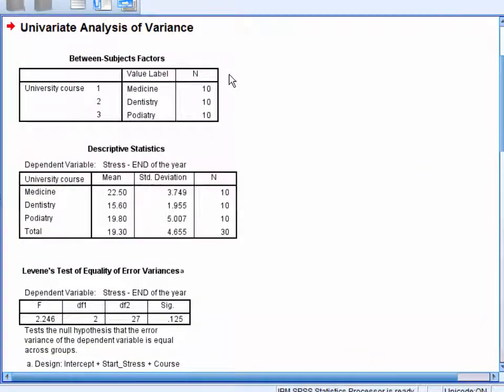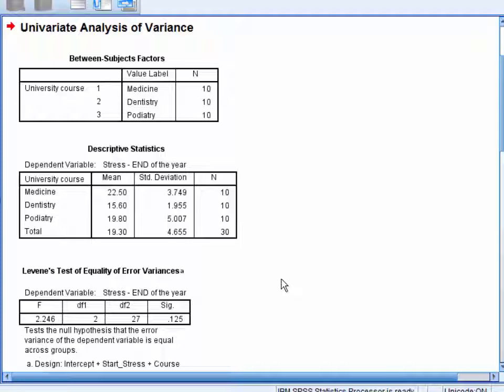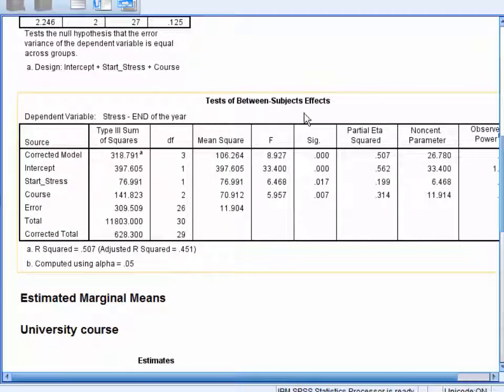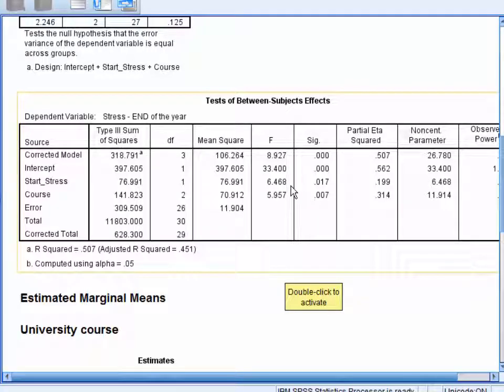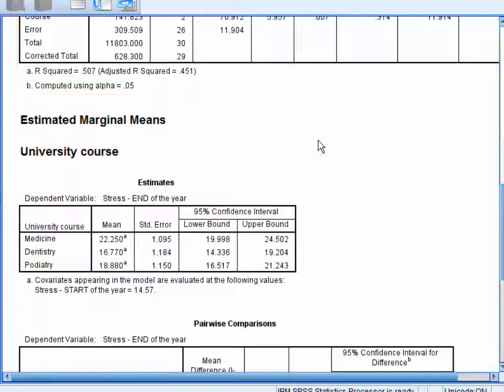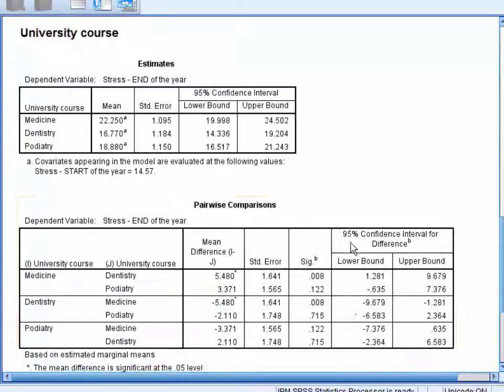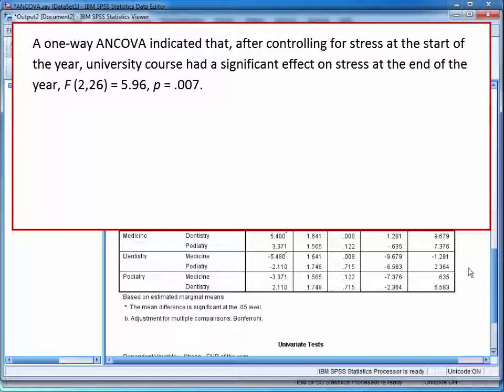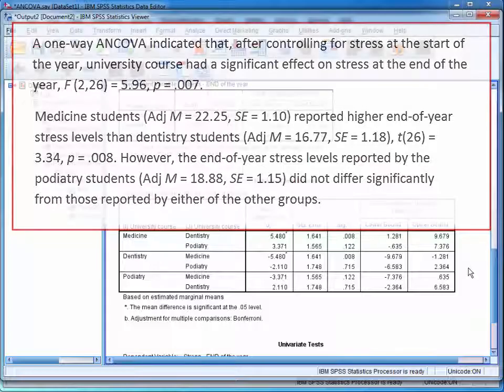StatHand - Interpreting the output of a one-way Analysis of Covariance (ANCOVA) in SPSS